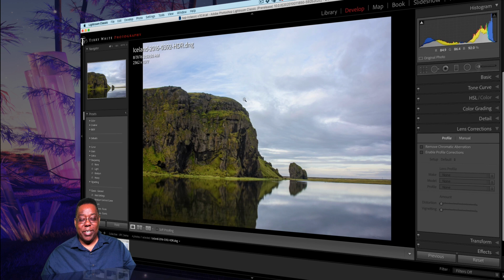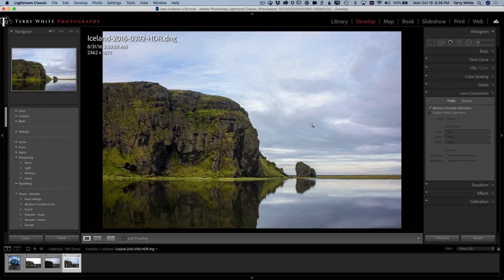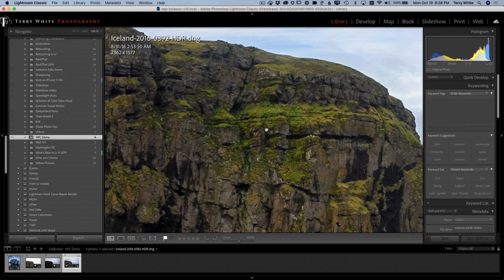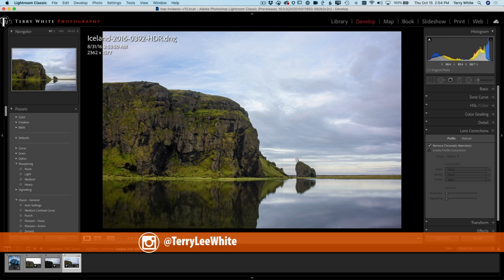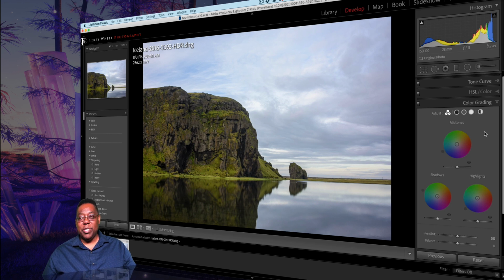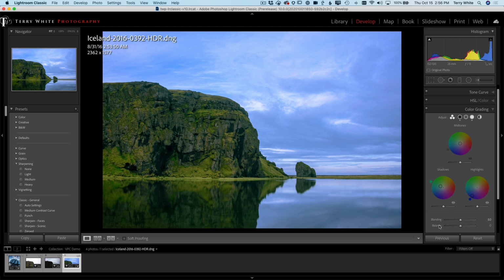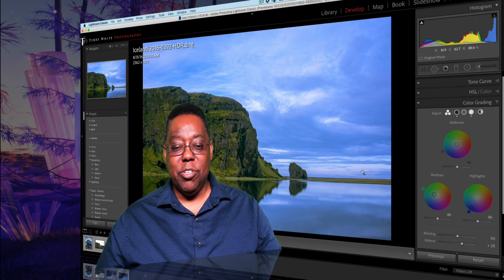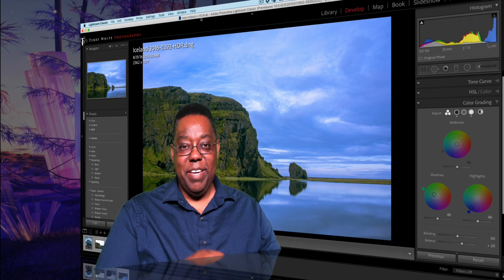What's New in Lightroom Classic • October 2020 Adobe Max Release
In this video, Adobe Evangelist Terry White shows the new features in Adobe Lightroom Classic for the October 2020 Max Release.